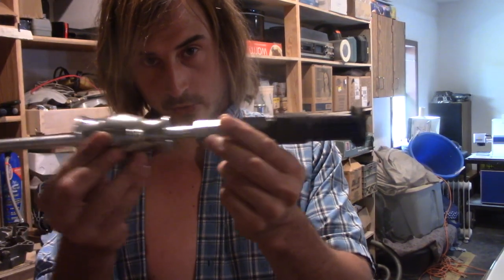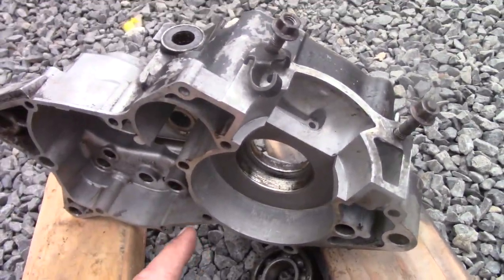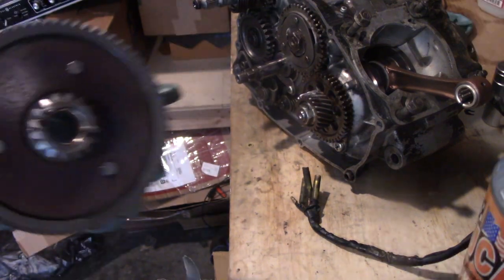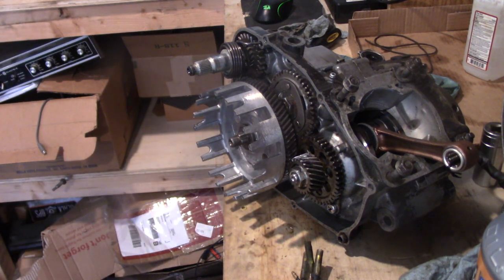Time to rebuild it.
FWI, video was taken a while back, just got around to finally mixing and uploading. However there were some teniques I was able to pull of that may help you along the way if you too are not a pro, but find yourself having to do this.

Things like, what to do is you don;t have a clutch basket holder and don't want to buy the tool. There's some tricks within this vid like that.